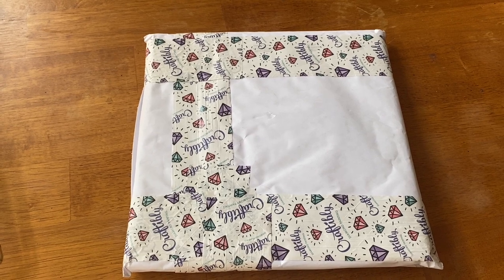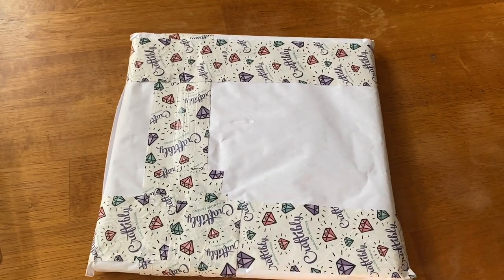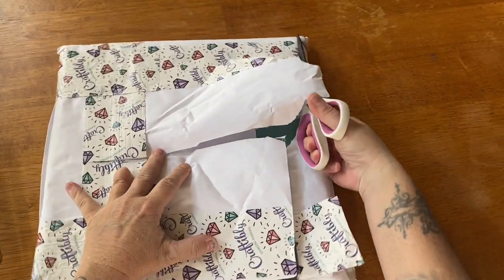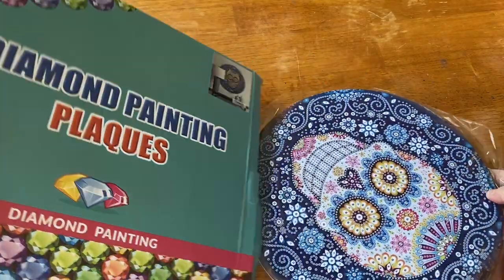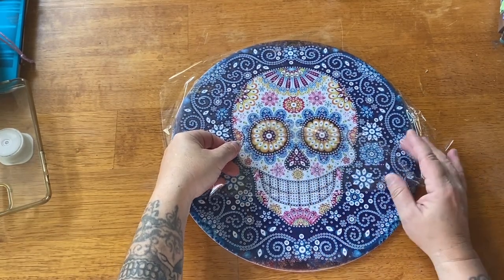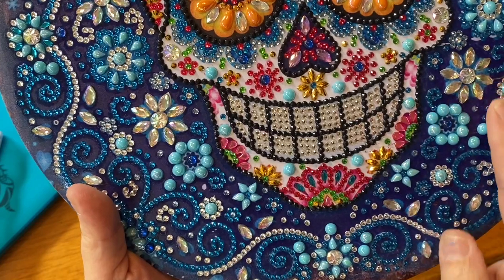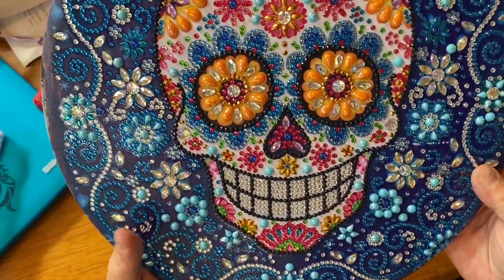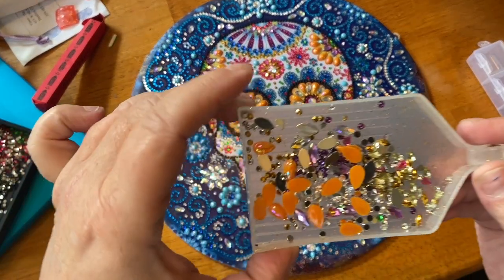Unboxing and Post-Review from Craftibly!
Hi Everyone,

I am so excited to show you something new from Craftibly! I am sure you have heard from others if you didn't already know that Craftibly is pretty amazing! Well, now they are bringing new items to their store! Special project is linked below.

Code: MIRANDA20